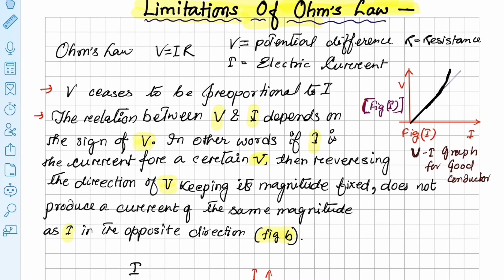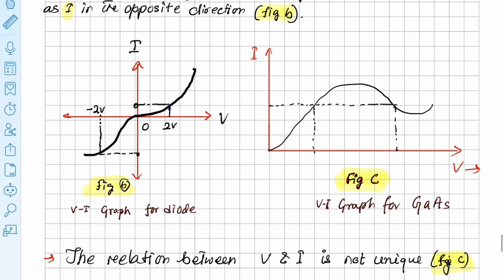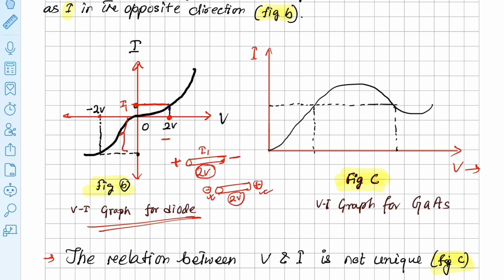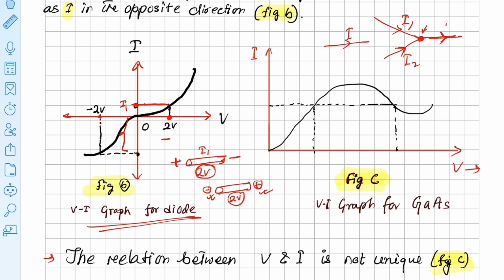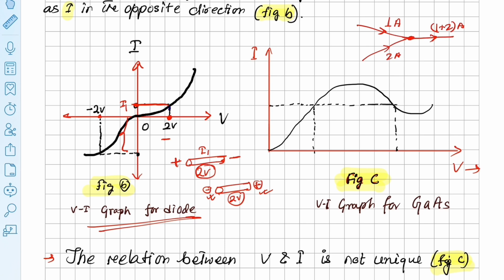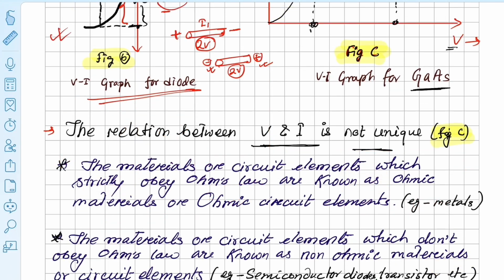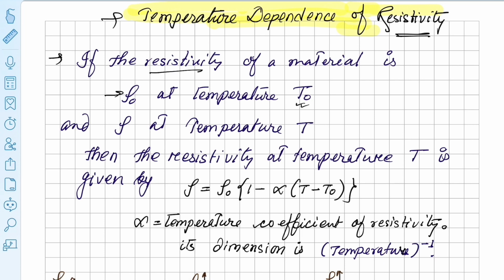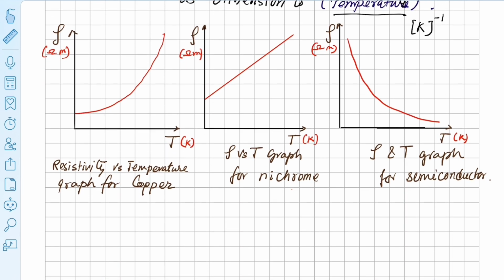Current Electricity Limitations of Ohm’s law temperature dependence of resistivity Class 12 Physics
Current Electricity Limitations of Ohm’s law Class 12 Physics by Lakhyajit Ojha